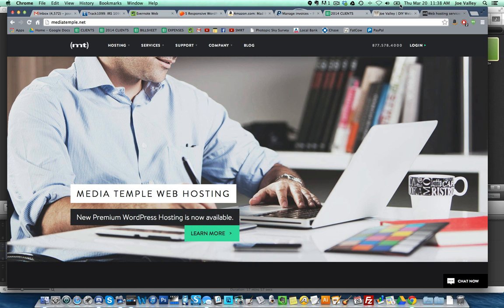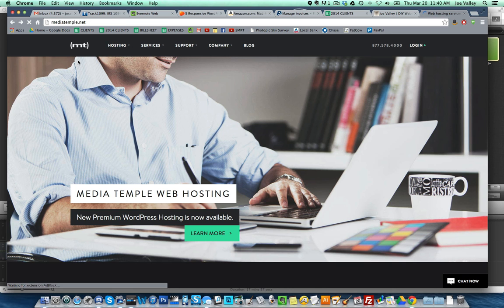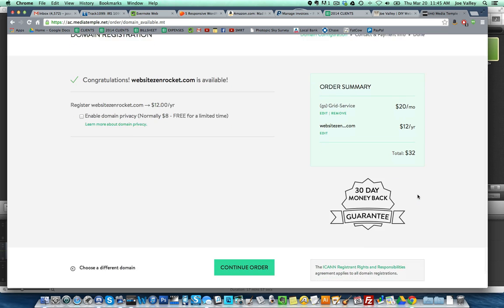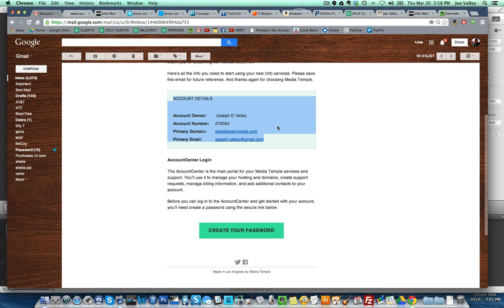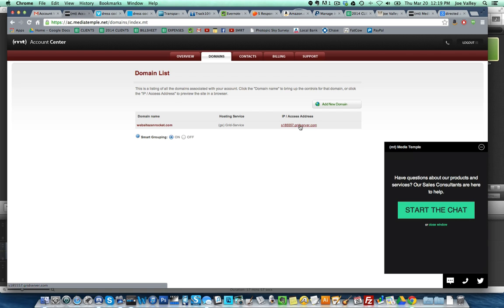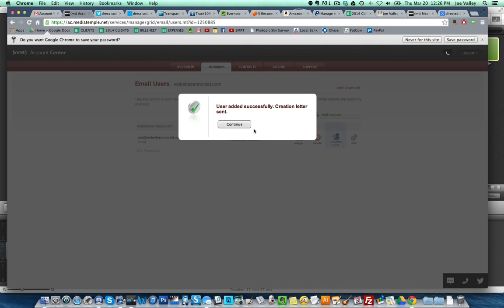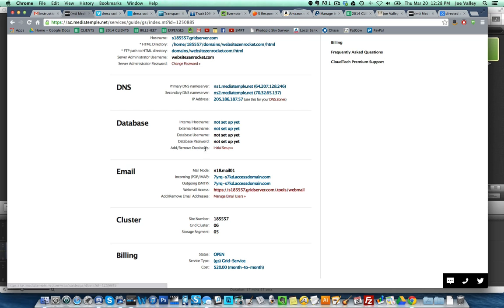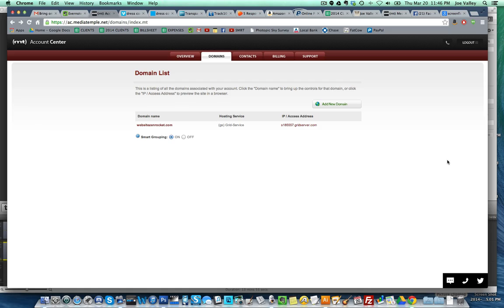Web Hosting and URLs